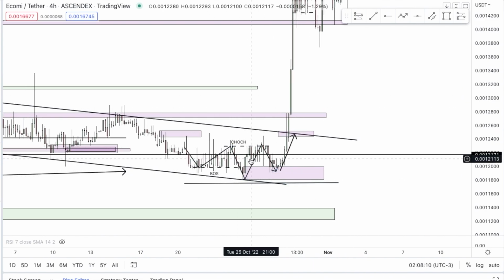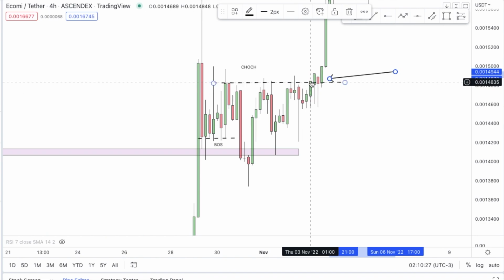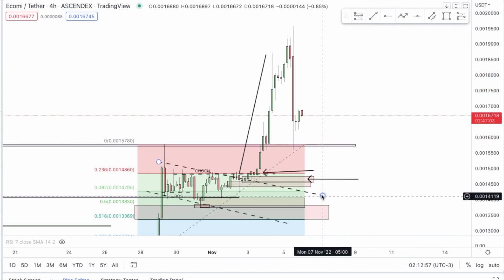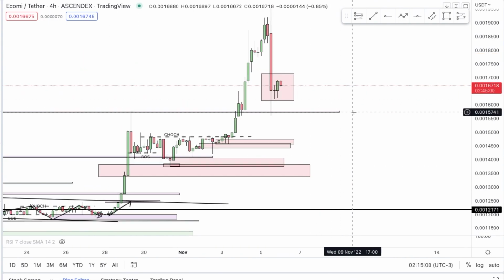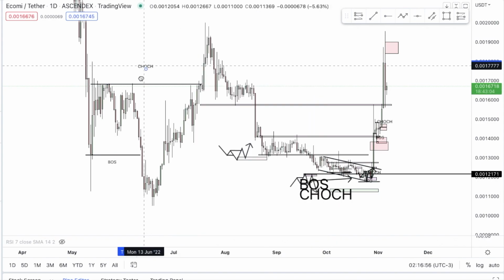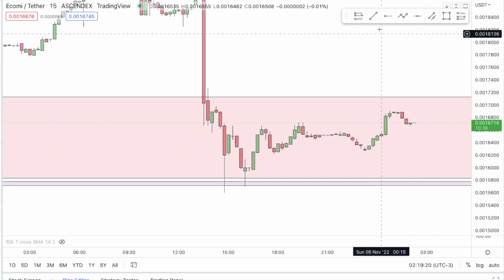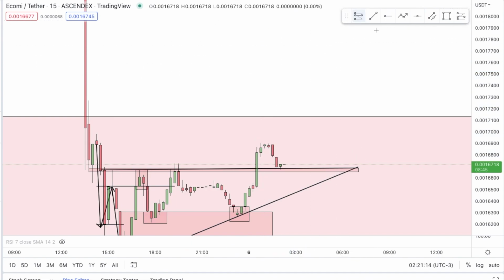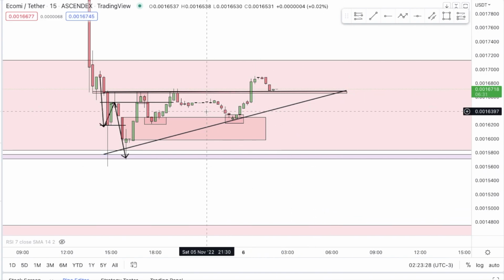ECOMI ANALYSIS | THE RISE OF OMI | KEY TAKEAWAY!